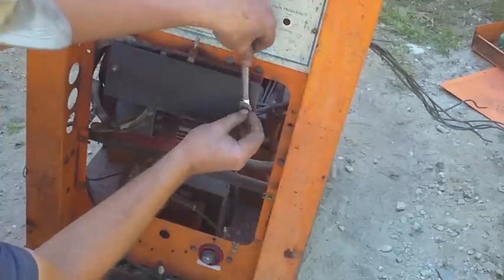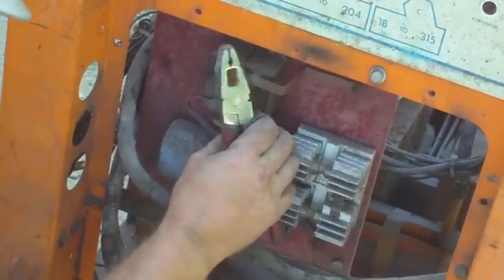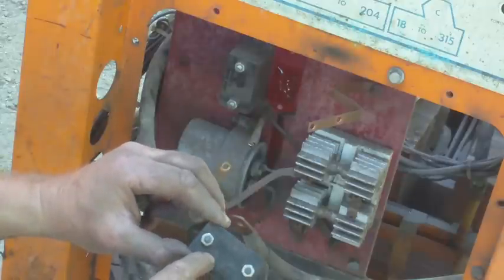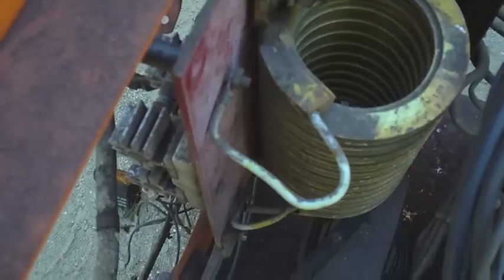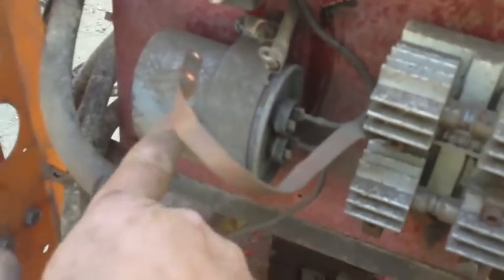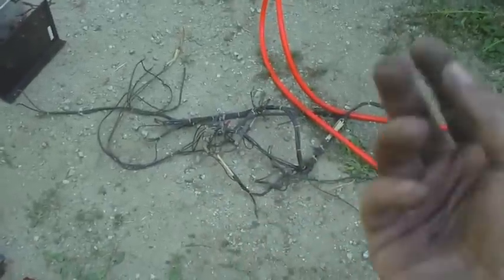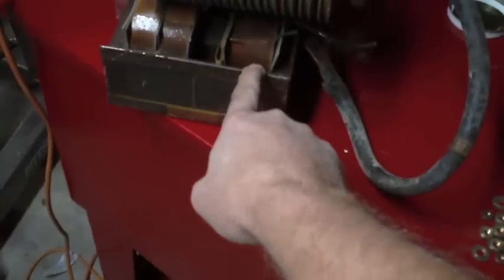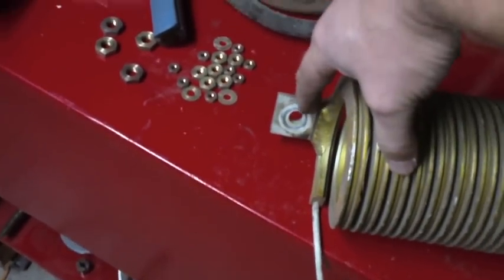The Airco "Bumblebee Crater Filler" DC Welder Part 5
A little more on the anatomy of the beast. I also talk about the HF circuit.